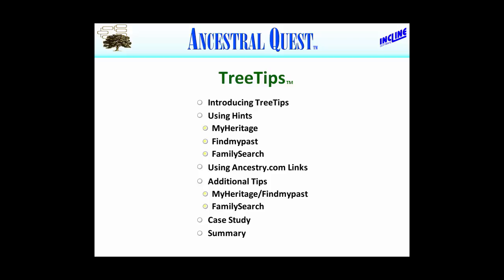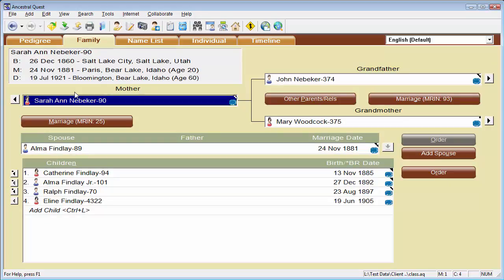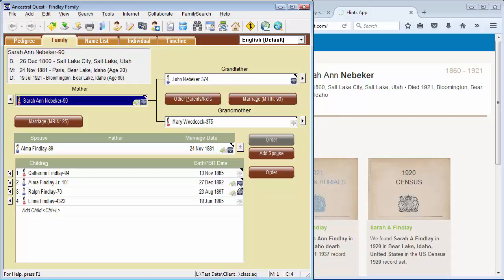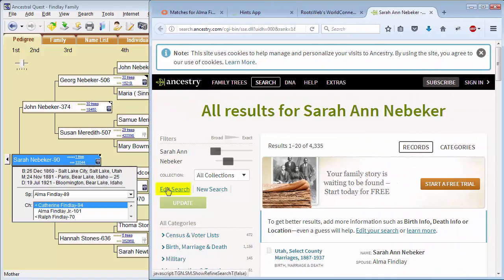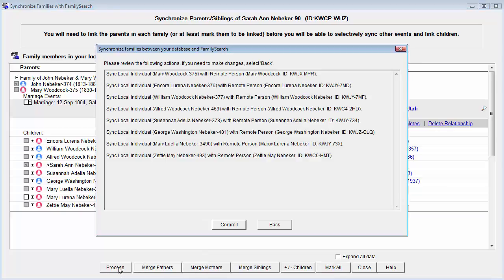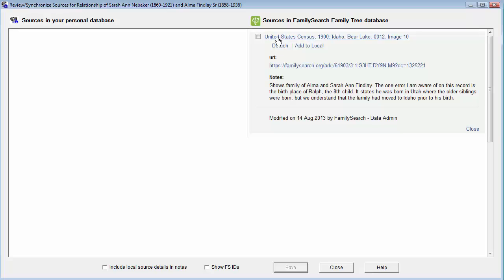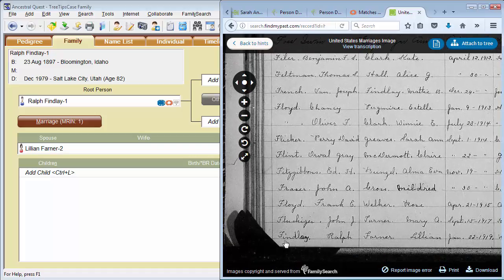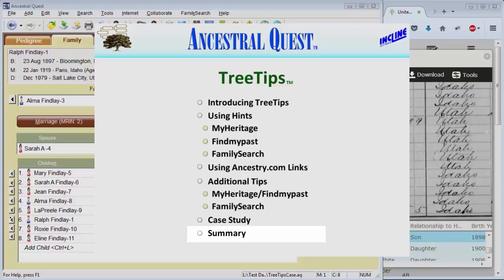TreeTips - Research Assistance built into Ancestral Quest. Practically does your genealogy for you.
Have you ever wished that your family tree program could just do your research for you? Introducing TreeTips: technology built into Ancestral Quest that will search the world's major repositories of genealogical records and let you know if there are any records for you to examine.